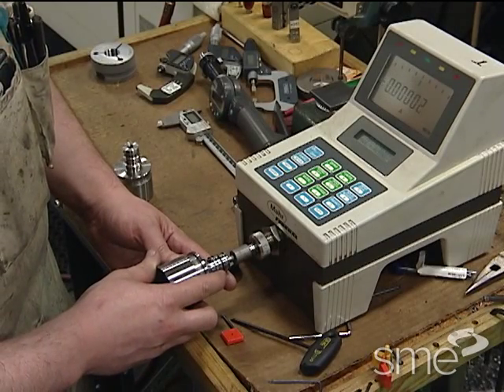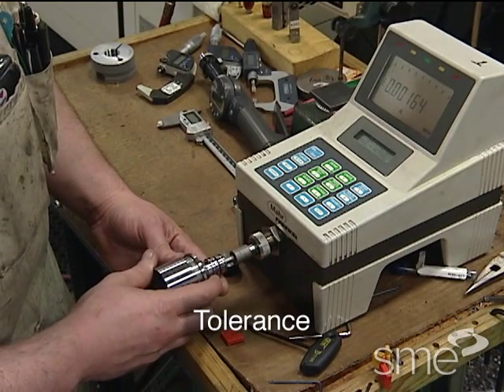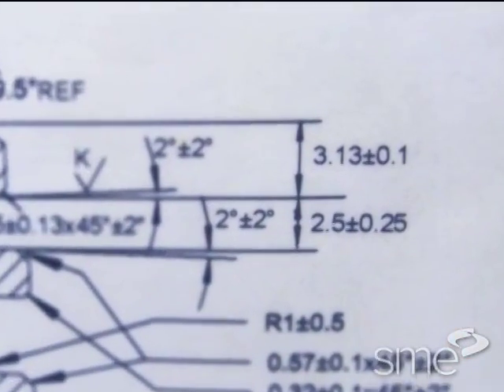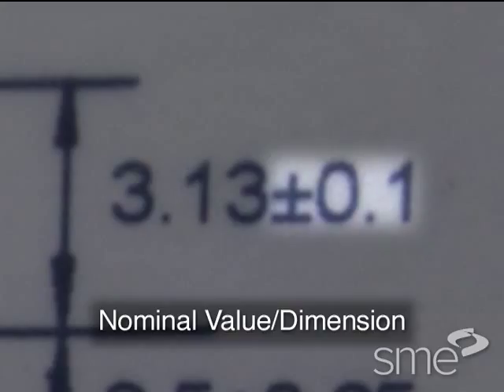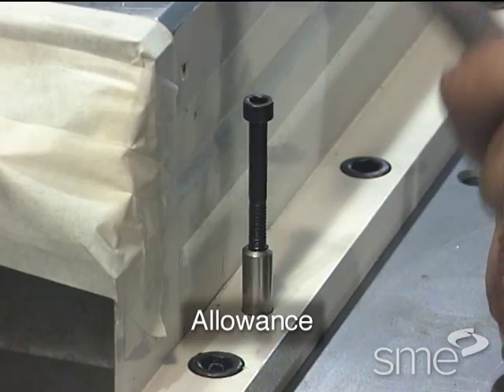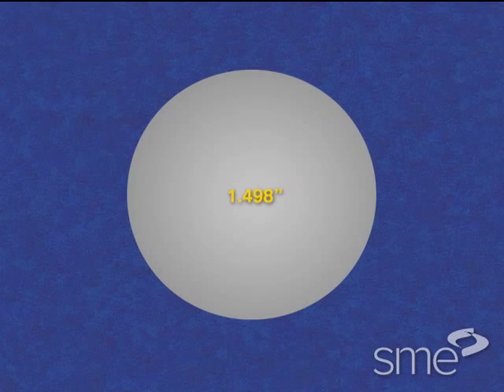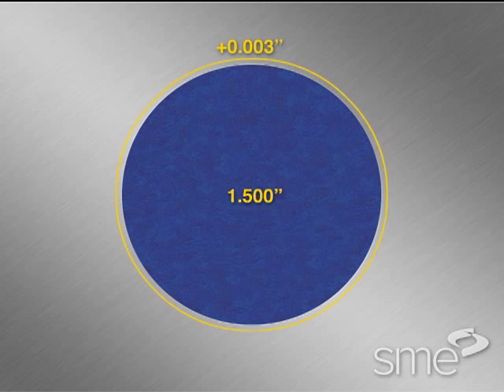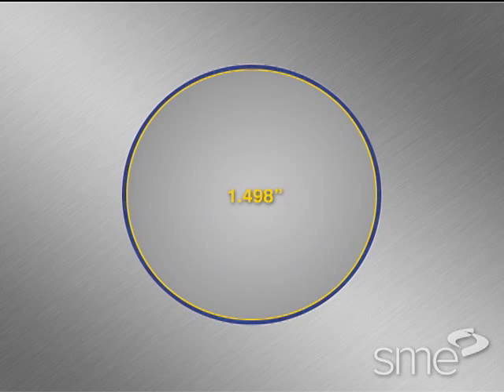Gaging & Inspection Tool Design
Because of the limits of manufacturing, all nominal part dimensions require working tolerances for production.

Part of SME's Fundamentals of Tool Design video series, this program explores tolerances, allowances, gage wear and repair, primary standards like gage blocks and surface plates, and the variety of standard and high precision gaging tools used to determine if parts fall within their specified tolerances ranges.

The Standard Gaging & Inspection Tools segment details the various screw-pitch gages, plug gages, ring gages, and snap gages.

The High Precision Gaging and Inspection Tools segment examines the various types of tools and systems used to amplify or magnify dimensions for measurement, including: dial indicators, electronic digital readouts, air gaging, coordinate-measuring machines, optical projection, and vision systems.